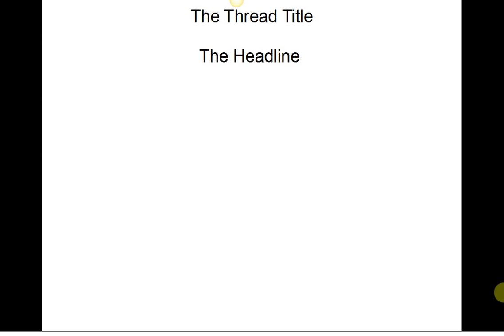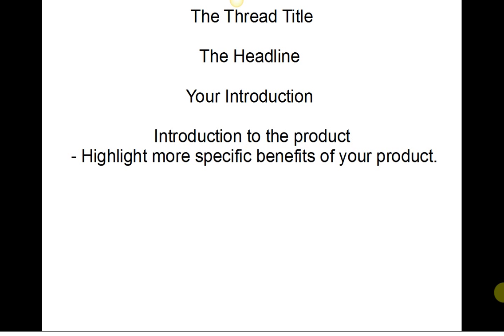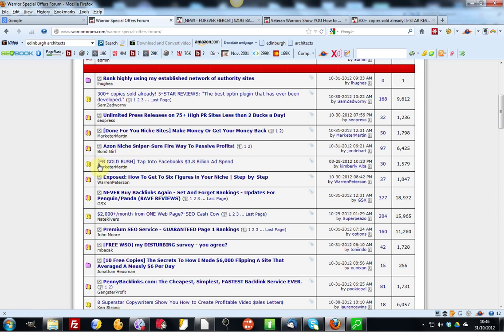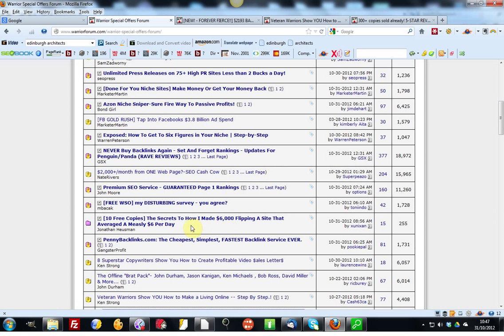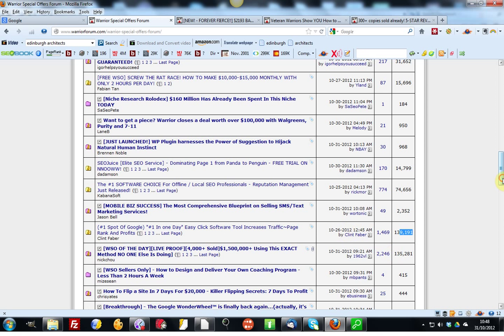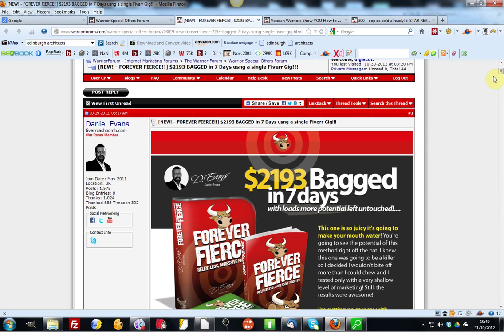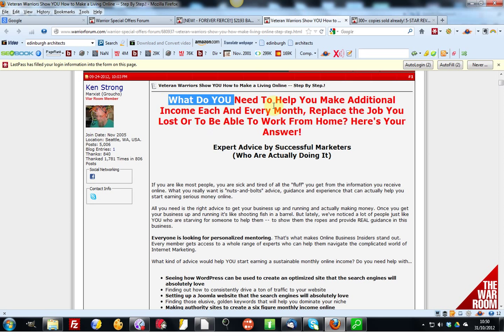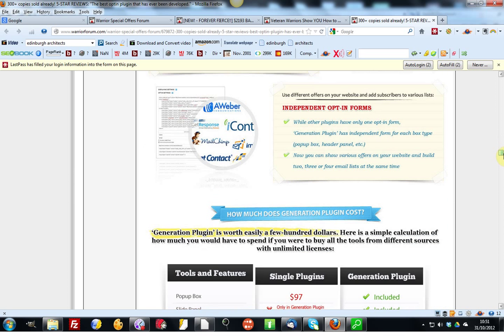How To Create A Sales Letter For Your WSO (Warrior Special Offer)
Create Your Own WSOs For Fast Cash!